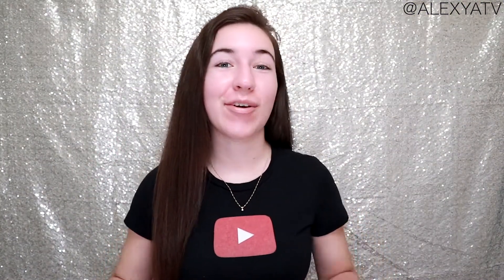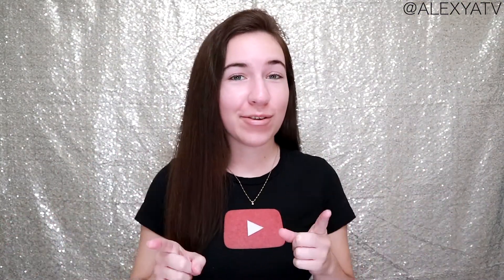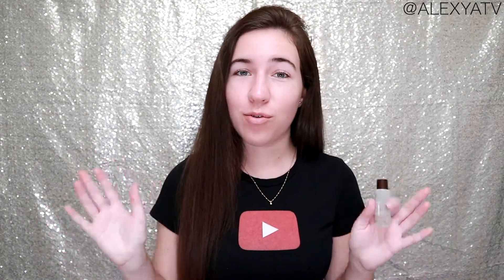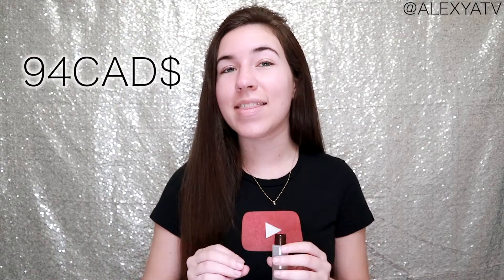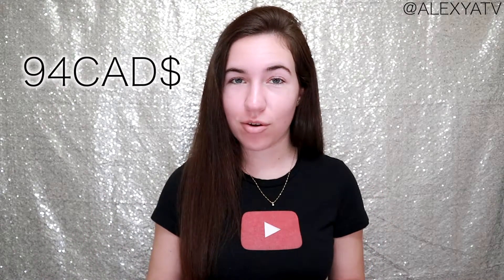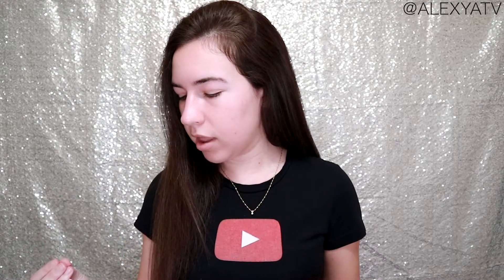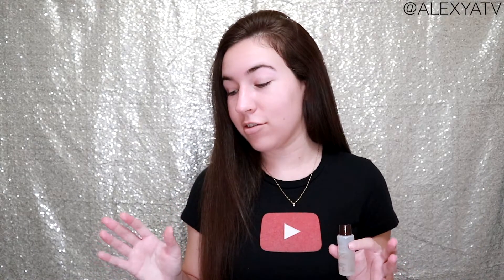Fresh Kombucha Facial Treatment Essence Review | Antioxidant Skin Care For Combination Skin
New Fresh Kombucha Facial Treatment Essence Review | Antioxidant Skin Care For Combination Skin video! Watch in HD!

In this video, I'm sharing with you a review of the Fresh Kombucha Facial Treatment Essence! Did you like this skincare review? Let me know! 👏